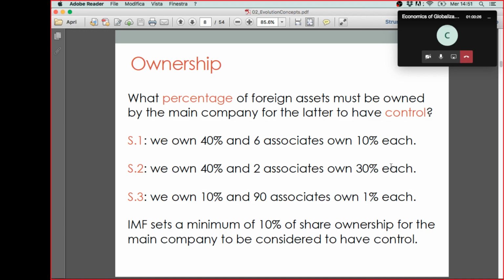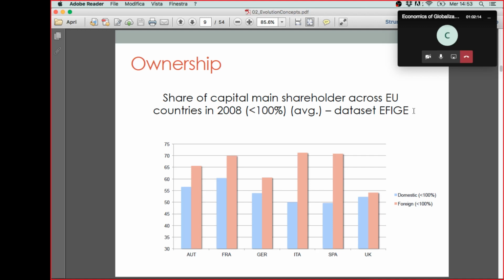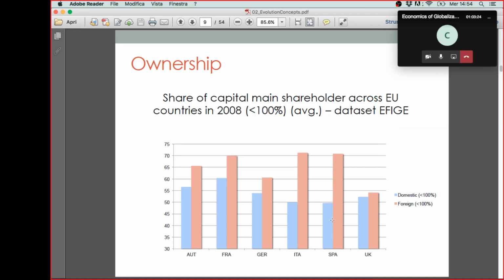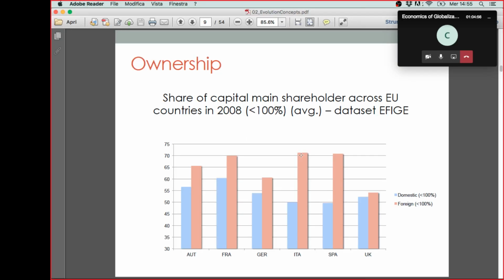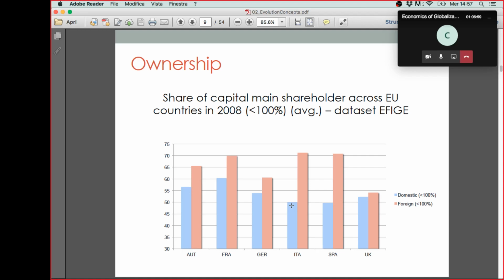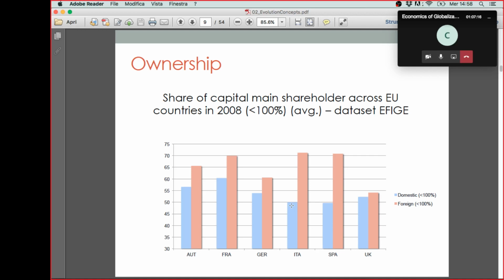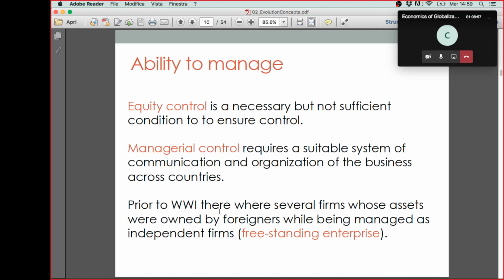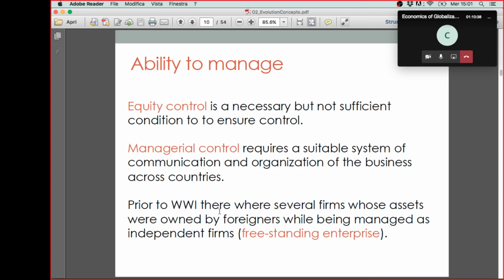Evolution and concept 2.4